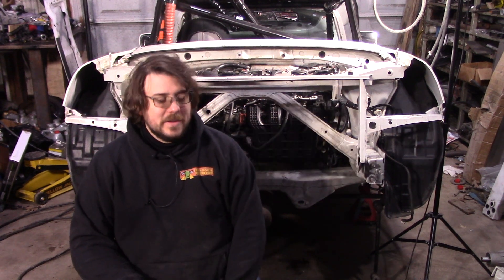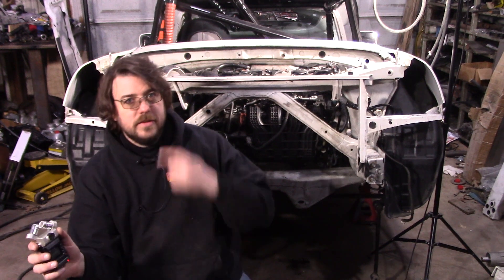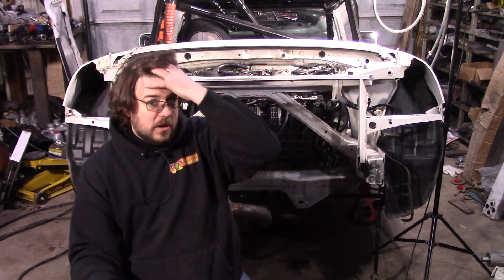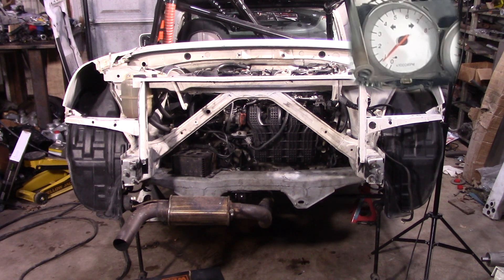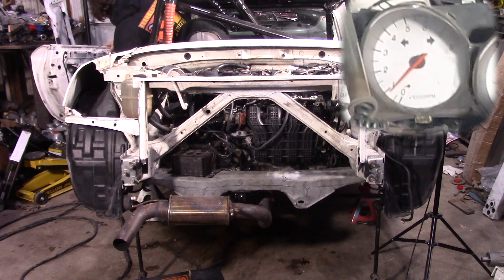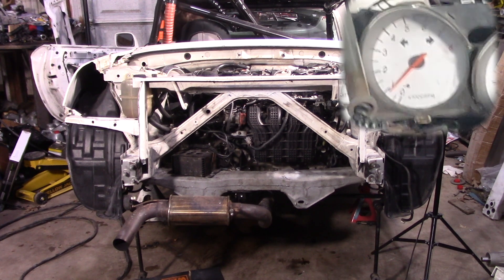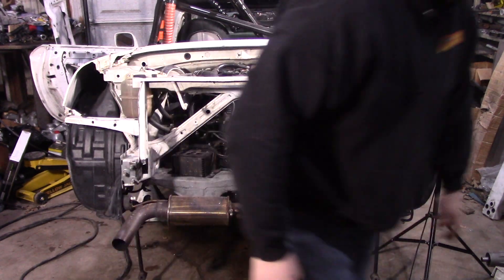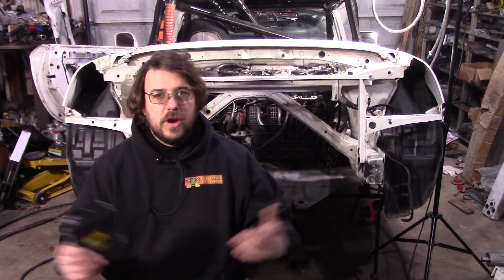Testing the 1AR-FE to 8200RPM in the MR2 Spyder.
In this video I take the 1AR-FE motor that I just upgraded the valvetrain on and see if she'll suffer 8200RPM

If you want to buy the parts that are currently available

There's also a discord channel if you'd like to join the conversation